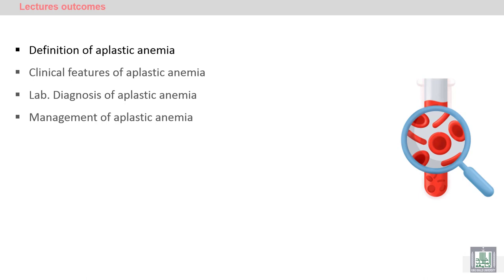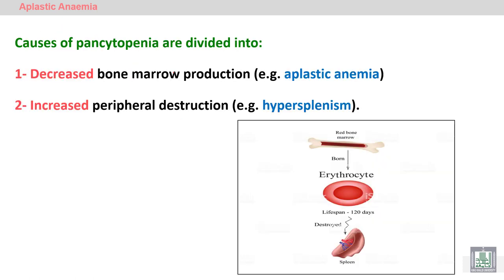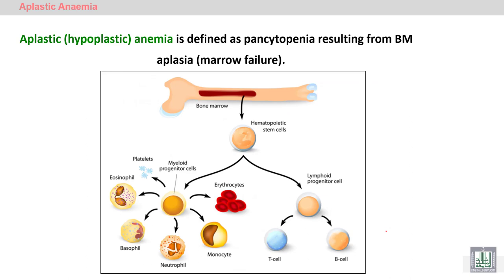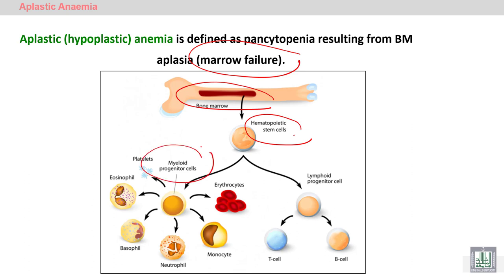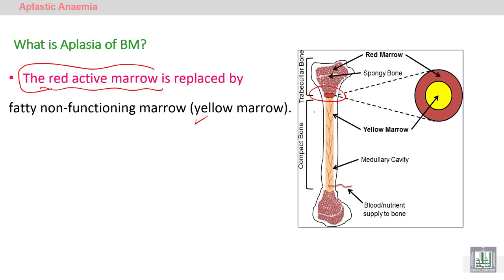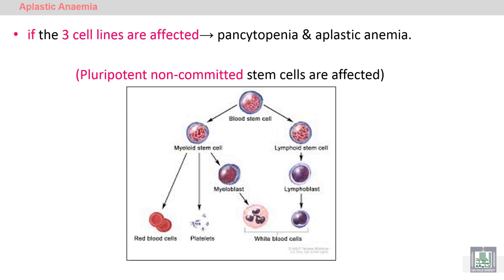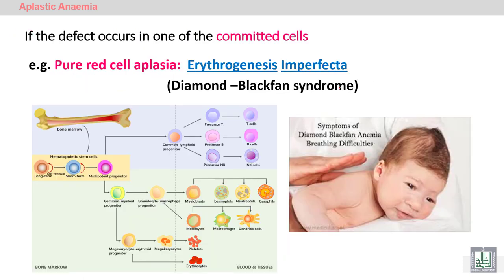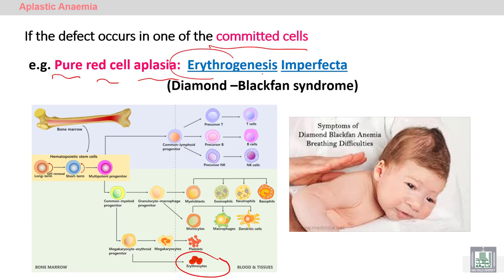Pathology Hematology | 64 | Aplastic anemia - 1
الدرس 64 : Aplastic anemia - 1
1- Introduction
2- Types AA